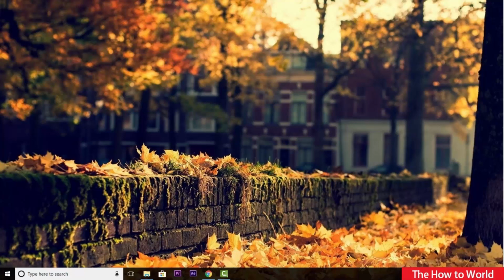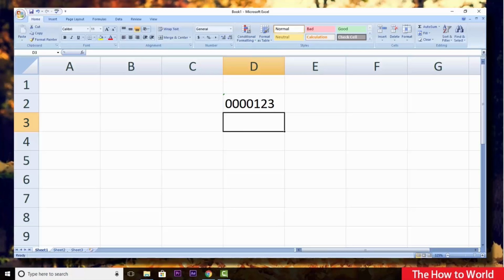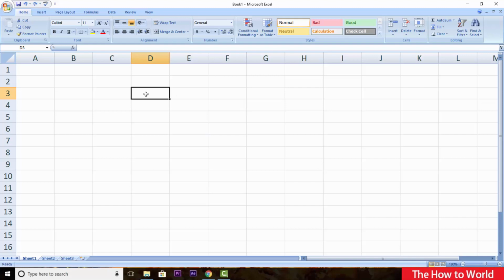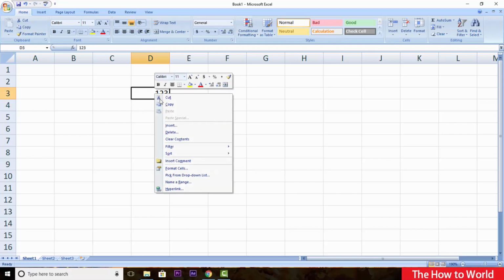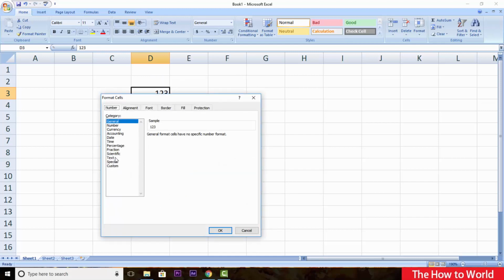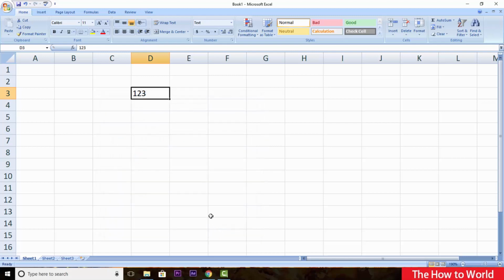How to Type/insert 0 in MS excel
This video will show you how we can type numbers starting with zero in Microsoft excel.